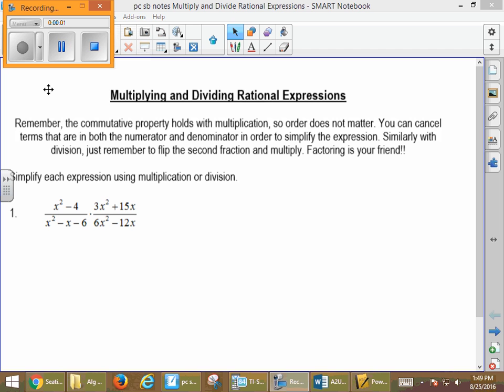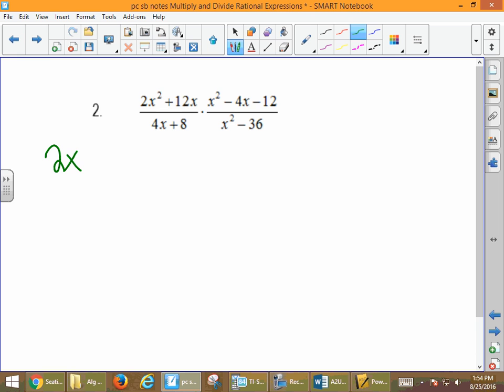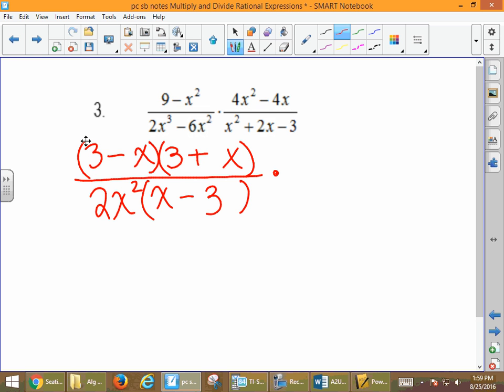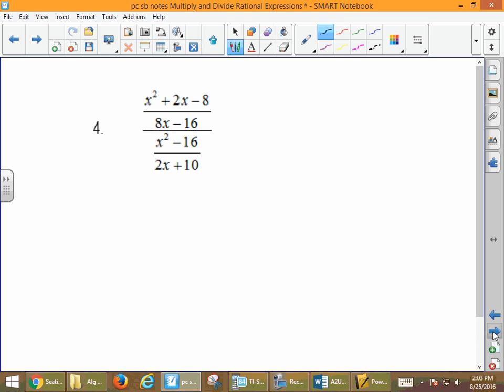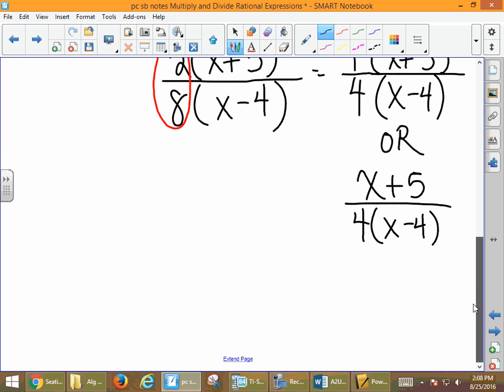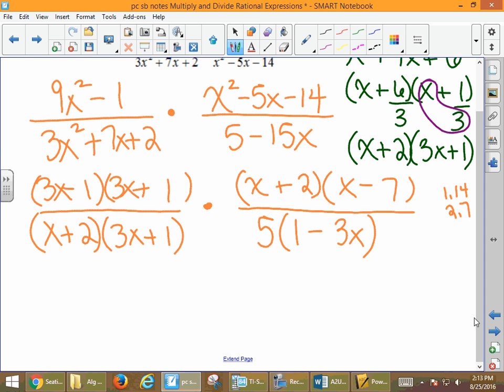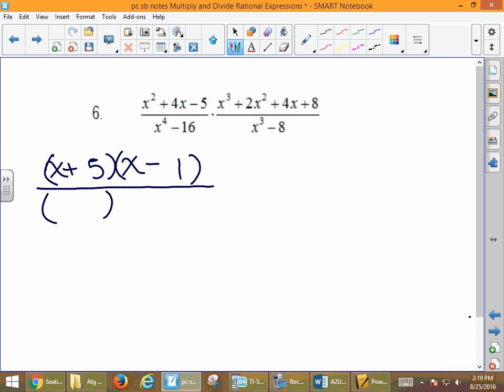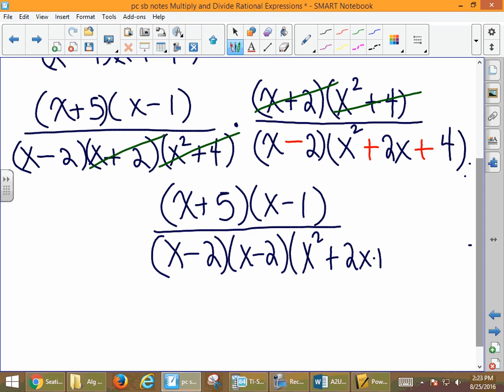pc notes Aug25 multiply and divide rationals